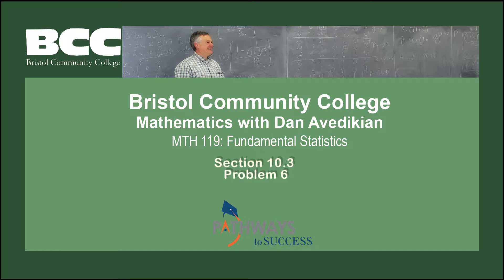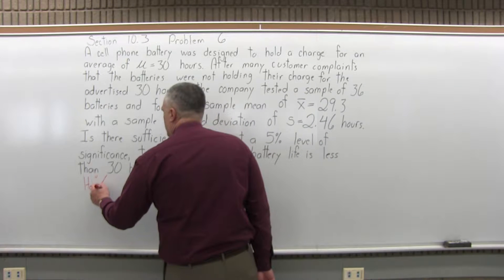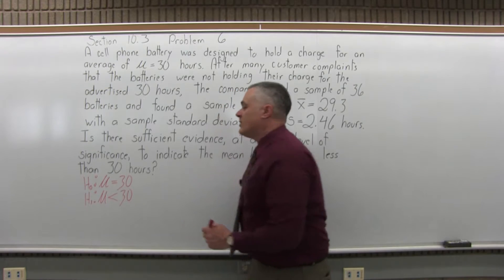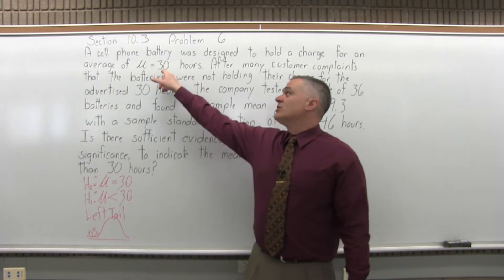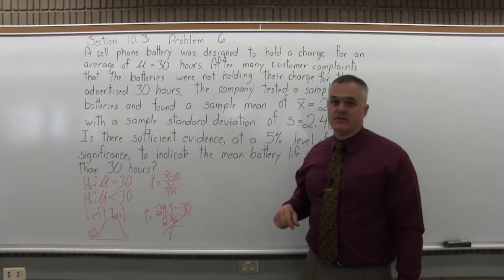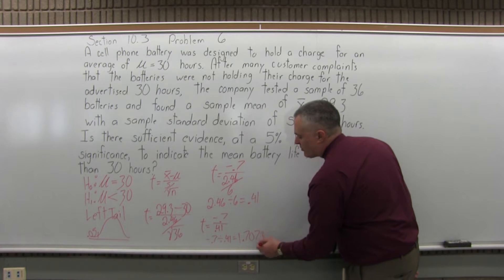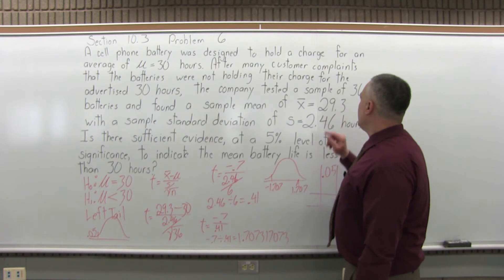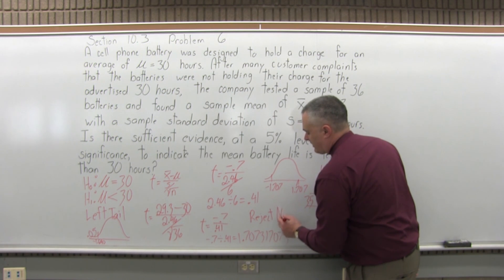MTH 119: Section 10.3 Problem 6 - Mathematics with Dan Avedikian